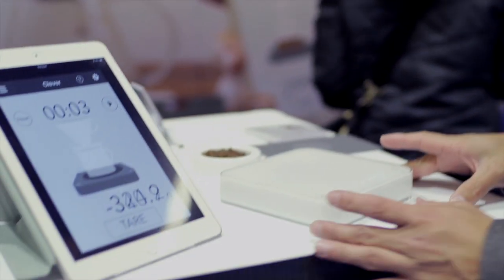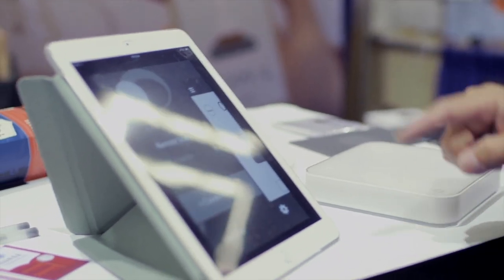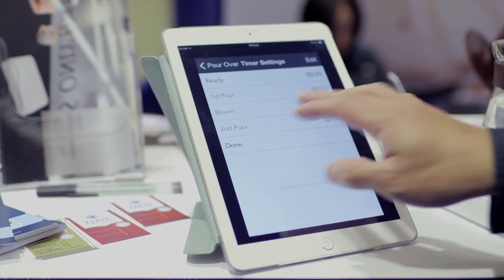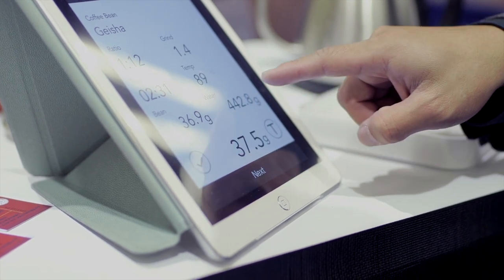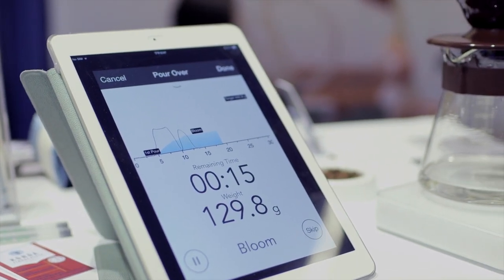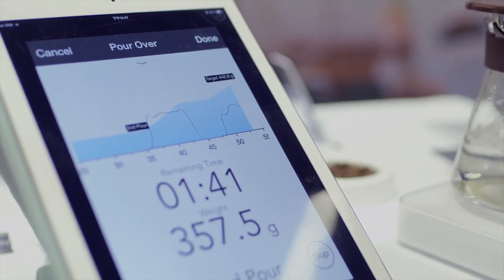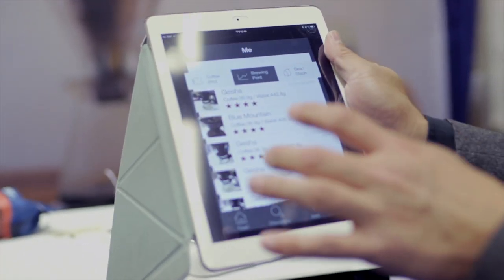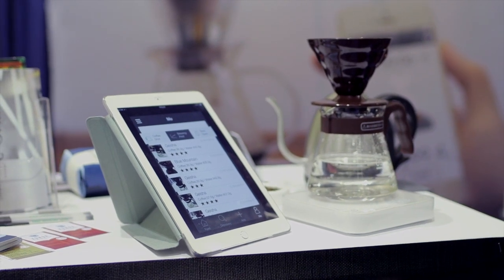SCAA 2014: Acaia Scale